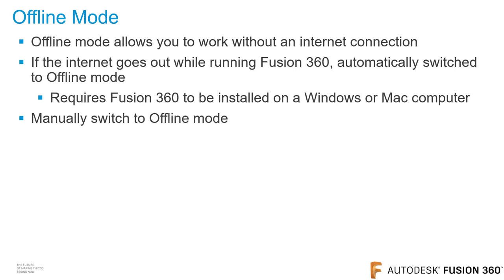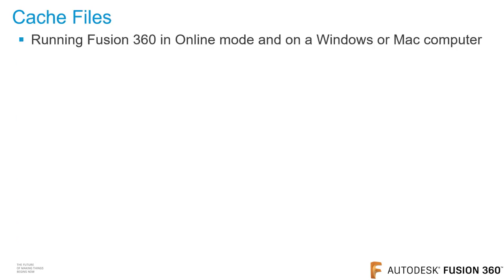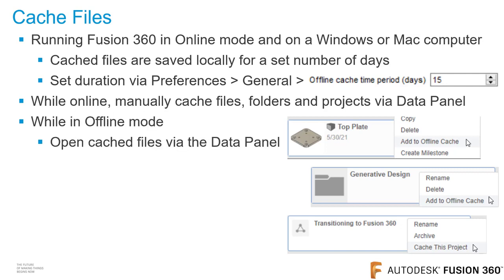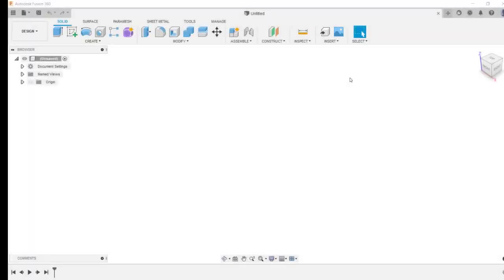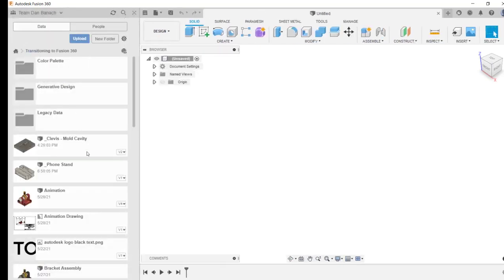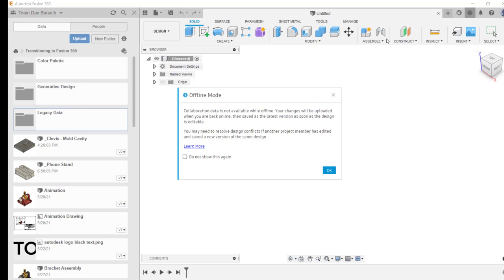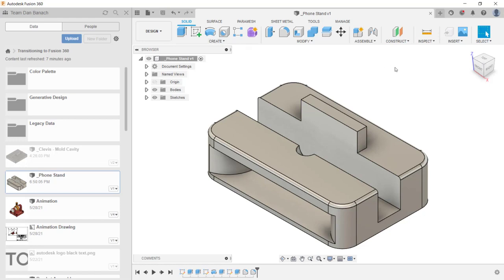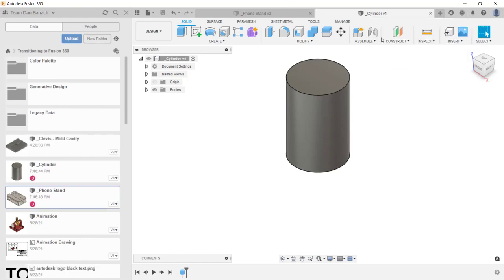Module 11 - What happens if the internet goes down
Fusion 360's cloud-synchronized data and team management is incredibly convenient. But what happens when your software can't connect to the internet? In this video you'll learn about Fusion 360's offline capabilities.

0:00 Intro
2:43 Adding Files to Offline Cache
3:12 Manually Switching to Offline Mode
3:56 Best Practices Working Offline